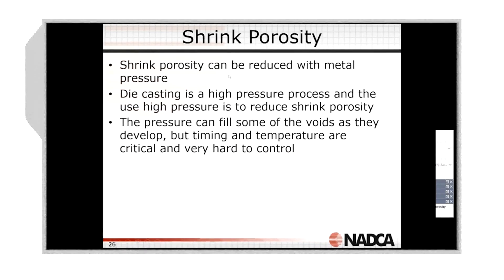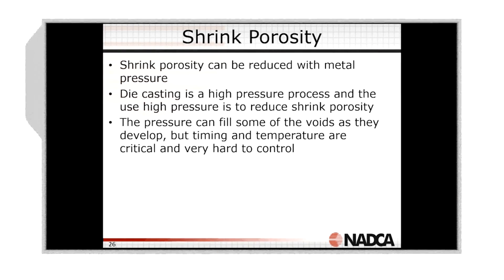NADCA Webinars: Shrink Porosity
The material presented in this video are some highlights from NADCA’s online webinar - Die Casting Defects - Shrinkage Porosity. This course describes how to identify shrinkage porosity, discusses the causes, and provides corrective measures to minimize shrinkage porosity.